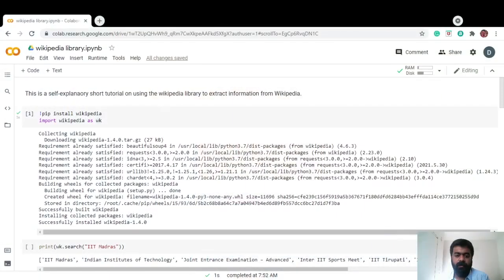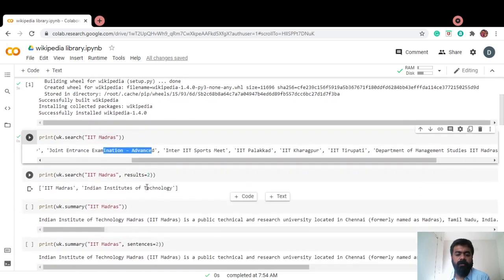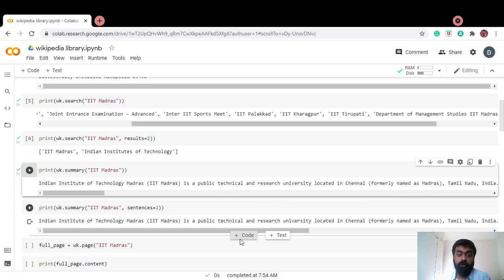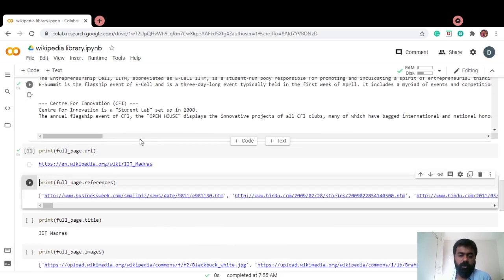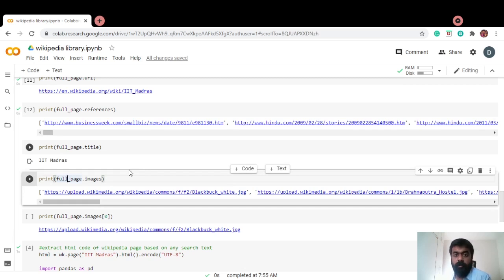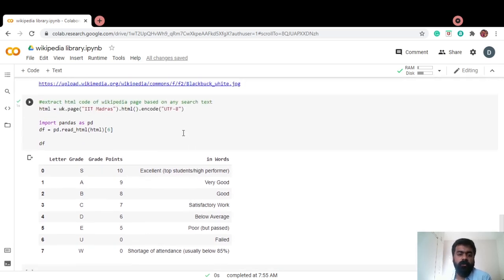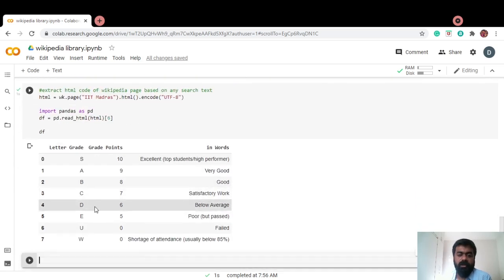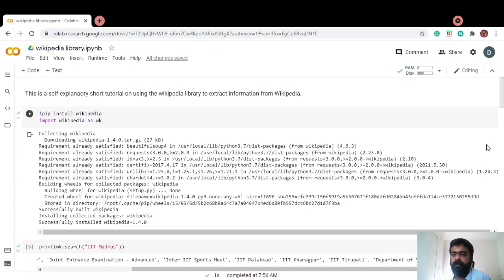L7: Get the data WIKIMEDIA | data scraping with python pandas library & automation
Video Overview
 This lecture shows how to access and extract information from Wikipedia using the wikipedia library in Python You will learn essential functions like searching summarizing accessing full pages extracting URLs grabbing references retrieving images and even extracting tables using Pandas The session demonstrates how to simplify data scraping and information retrieval from Wikipedia using this powerful library

 IIT Madras offers four year BS programmes that aim to provide quality education to all irrespective of age educational background or location The BS programme has multiple levels which provide flexibility to students to exit at any of these levels Depending on the courses completed and credits earned the learner can receive a Foundation Certificate from IITM CODE (Centre for Outreach and Digital Education), Diploma from IIT Madras or BSc/BS Degrees from IIT Madras